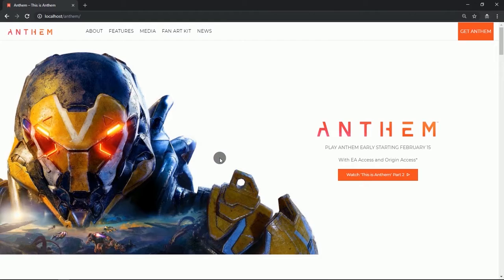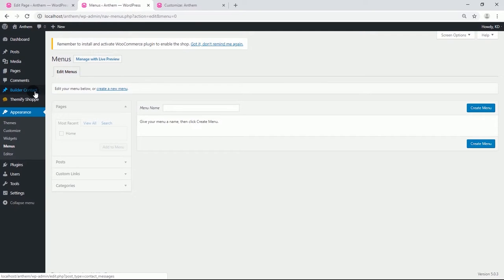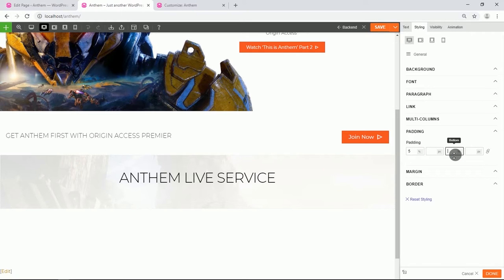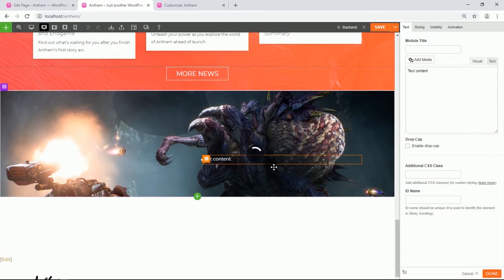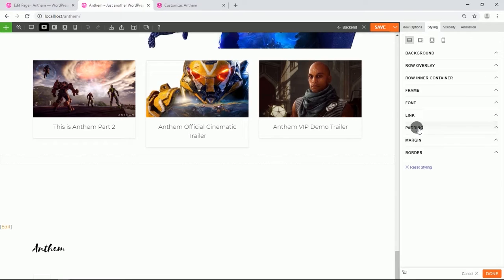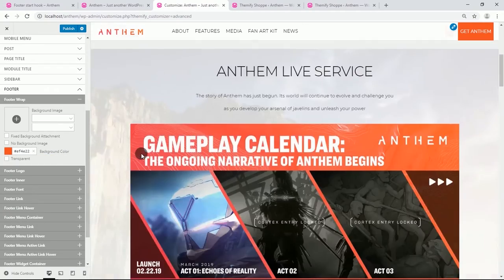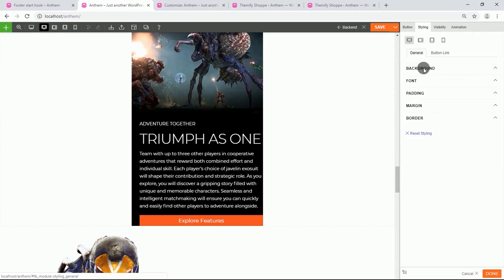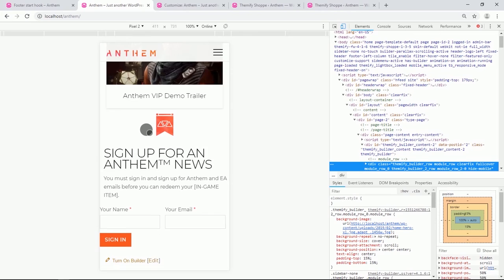How to make a WordPress website easy ANTHEM (2019)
In this tutorial I'll show you how we can remake the anthem game website in WordPress using the themefy theme enjoy